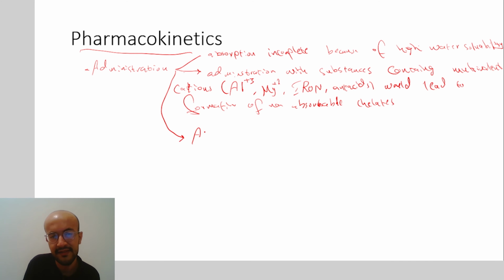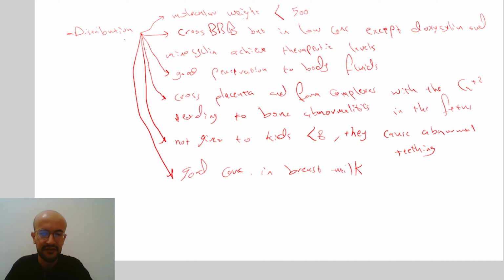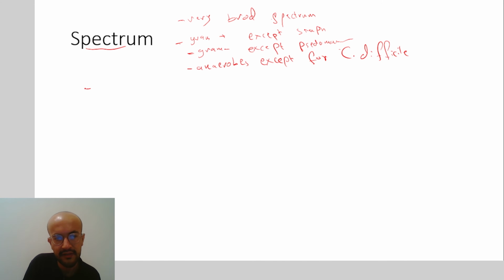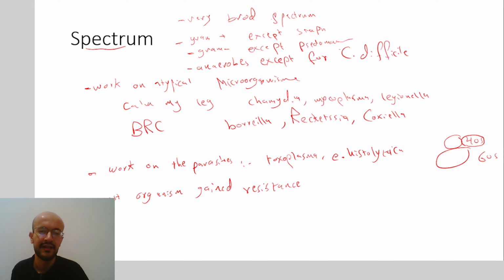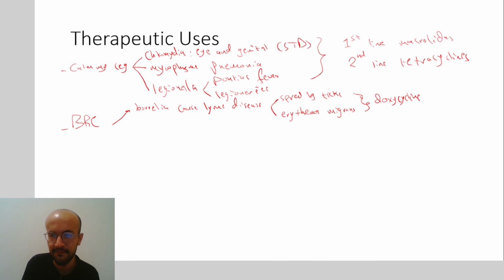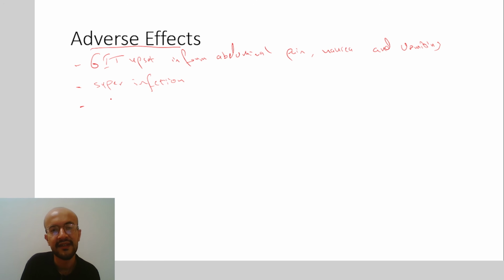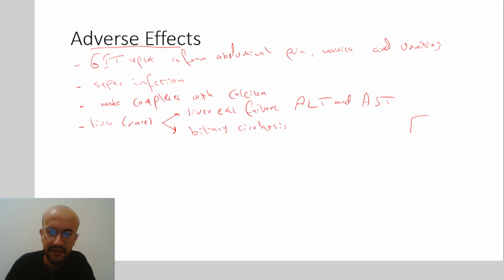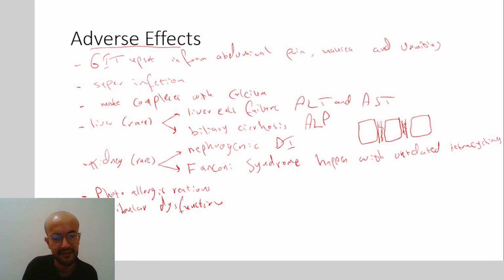Tetracyclines Pharmacology: Mechanism of Action, Spectrum, Therapeutic Uses and Adverse Effects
Tetracyclines are antibiotics from the Protein synthesis inhibitors class, they inhibit the 30s bacterial ribosomal subunit, they are bacteriostatic and in this video I will explain them to you so if you like my work like the video and subscribe...

Tetracyclines include doxycycline, demeclocycline, minocycline and lymecycline

🔗 Links

⏱️ Chapters
0:00 Introduction
1:15 Agents
2:39 Pharmacokinetics
11:09 Mechanism of Action
12:16 Spectrum
15:50 Resistance
16:52 Therapeutic Uses
23:02 Adverse Effects